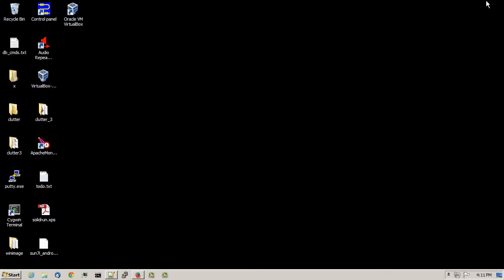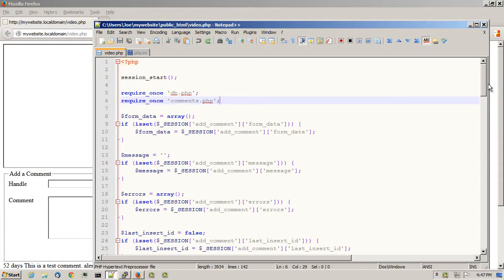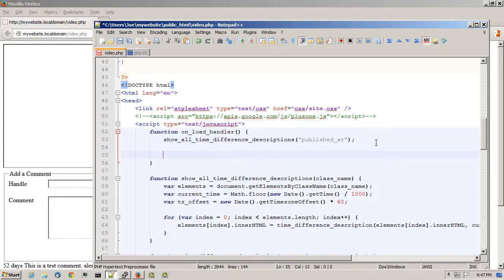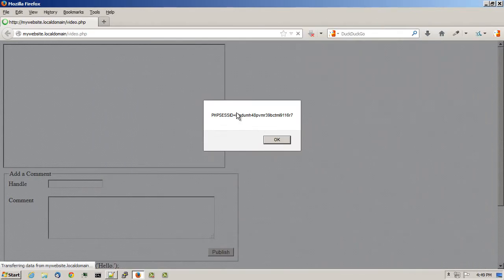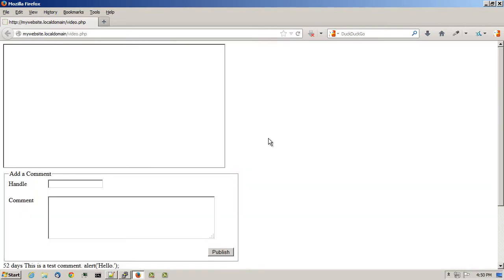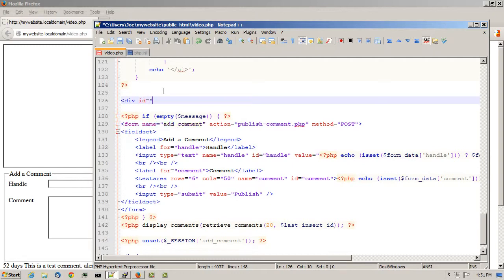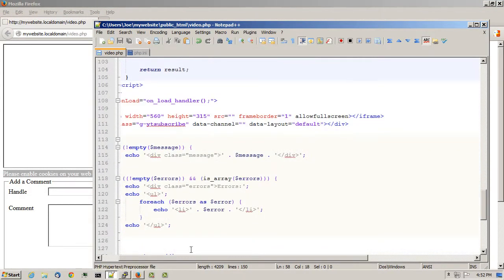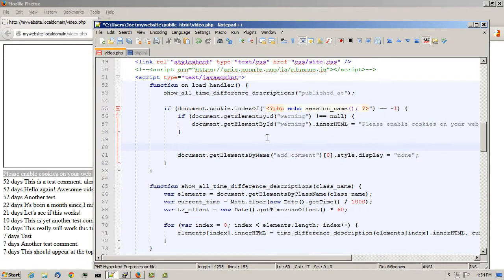2014 Detecting PHP Session Cookies in JavaScript and PHP Part 1 of 2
I talk about two approaches to detecting if a web browser is blocking cookies. The first approaching is using JavaScript at minute 2:02 and the second is using a header redirect in PHP at minute 14:48.